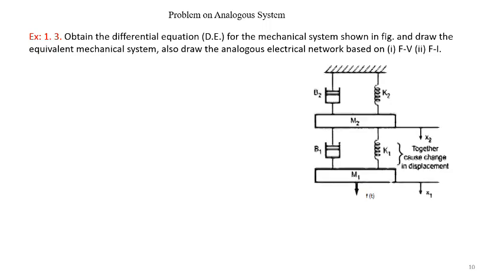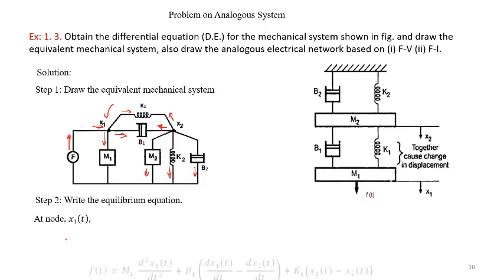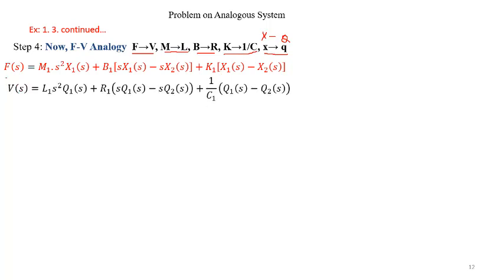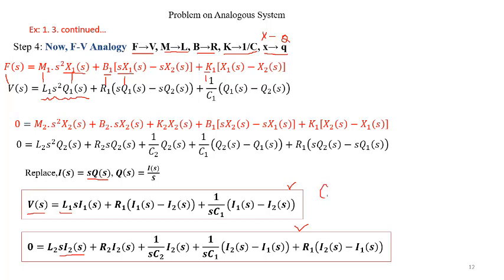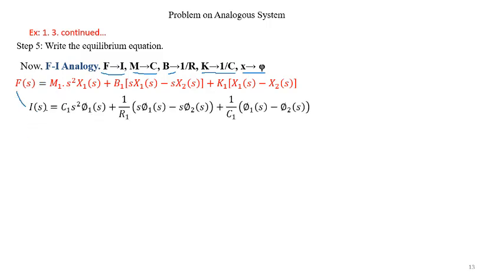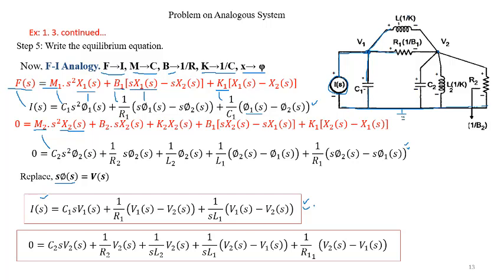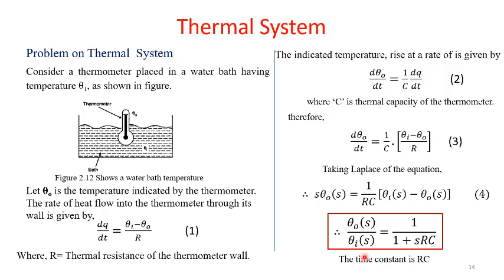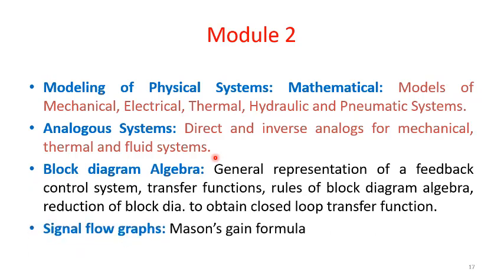VTU CE 17ME73 M2 L5 ANALOGOUS SYSTEMS NUMERICALS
1) Title of the Video: VTU CE 17ME73 M2 L5 ANALOGOUS SYSTEMS - NUMERICALS
2) Description of the Video :
Analogous Systems: Numericals based on Direct and Inverse analogous for mechanical, thermal and fluid systems have been explained in this video.